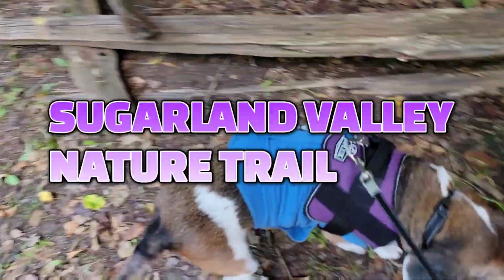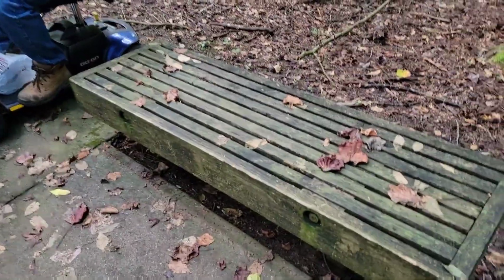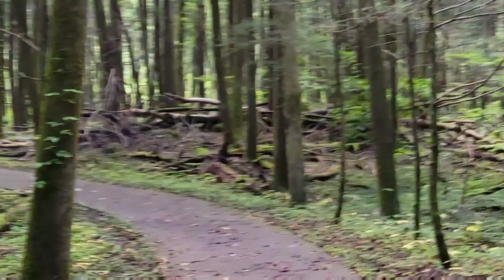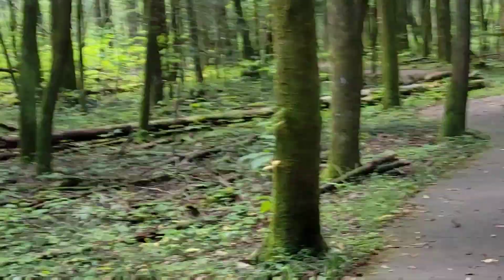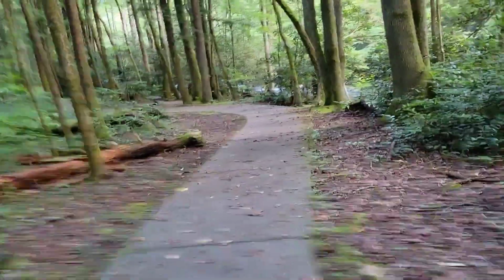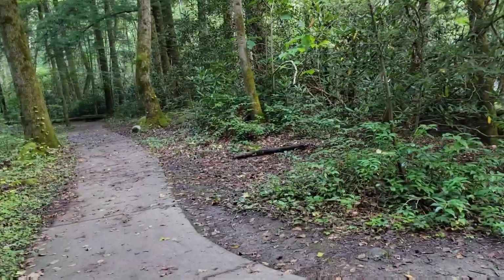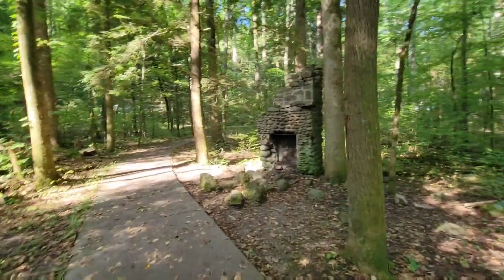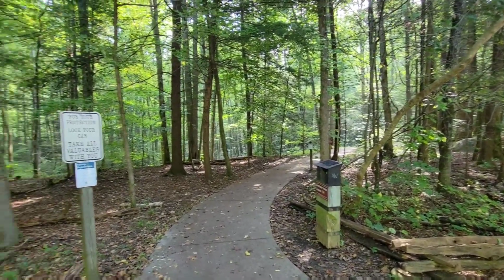GREAT SMOKY MOUNTAINS HANDICAPPED ACCESSIBLE TRAIL/ DISABLED HIKE/SUGARLAND VALLEY NATURE TRAIL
Join me as I show the Handicapped Accessible Hiking Trail in the Great Smoky Mountains National Park.

⭐CHECK OUT NEW HORIZONS MEMBERSHIP
All money through Memberships go directly to help Disabled People and Local Animal Shelters along our Journey. Together we can conquer anything.

⭐EQUIPMENT USED
Osmo Pocket 2 Camera Creator Combo
GoPro9 Gimbal
Chromebook Acer
Logitech Webcam
YouTube Music Library
Power Director-Editing
Prixellab-Thumbnails
Streamyard

⭐SEND MAIL AND STICKER SWAP
Email For Information